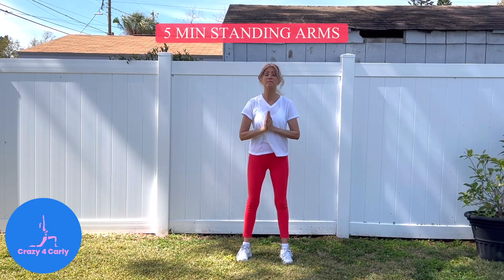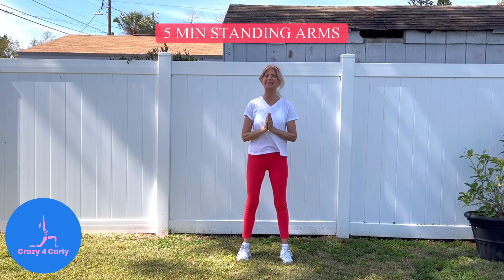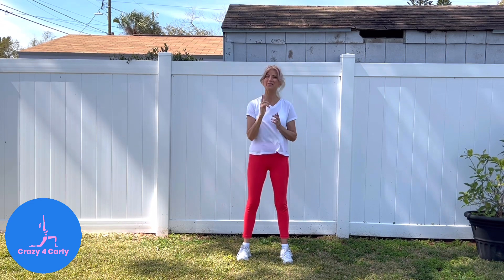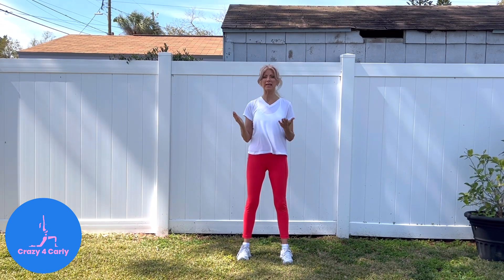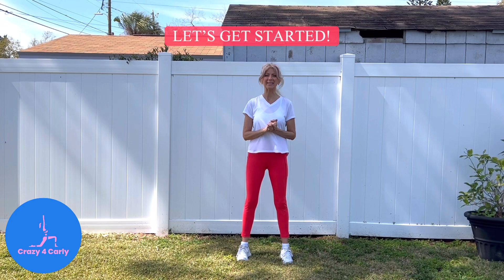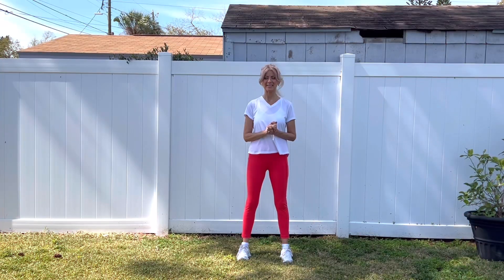5 MIN (STANDING) ARMS! (NO WEIGHTS)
This 5-minute standing arms workout is designed specifically for women over 50 who want to tone and strengthen their arms without using weights. This joint-friendly workout uses bodyweight exercises that target the biceps, triceps, shoulders, and forearms, helping you build strength, improve muscle tone, and enhance your upper body. Whether you're a beginner or more advanced, this quick, effective workout can be done anywhere, and it’s ideal for those who want to stay fit and strong without putting strain on the joints.  It’s no repeat, yet very effective.  I suggest doing this workout at least 3 times per week for best results.  Enjoy!  Let’s get started!

Why this workout is great for you:

No Weights Needed: Focuses on bodyweight exercises that provide a safe and effective way to tone your arms without the need for dumbbells or other equipment.

Joint-Friendly: Perfect for women over 50, this workout is gentle on the joints while still providing a challenging and effective routine for arm strength.

Quick & Efficient: In just 5 minutes, you’ll work your entire upper body, making it a perfect addition to any routine or an easy standalone workout.

Great for All Levels: Whether you’re new to fitness or looking for a quick arm workout, this routine can be modified to suit any fitness level.

This standing arms workout is perfect for women over 50 looking to strengthen their arms, improve their mobility, and stay active. No equipment is required, so you can do this workout anytime, anywhere!

I appreciate your comments, likes and shares as it helps me know what videos are working for you!  Thank you.